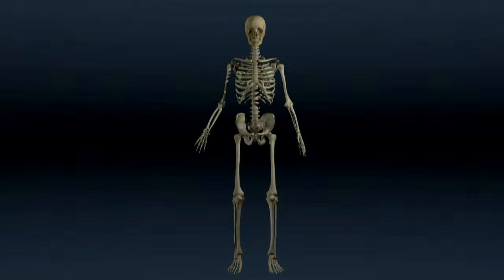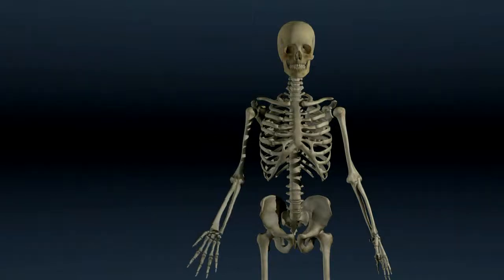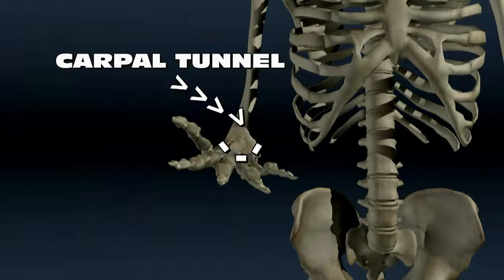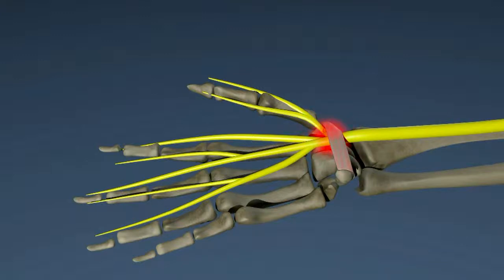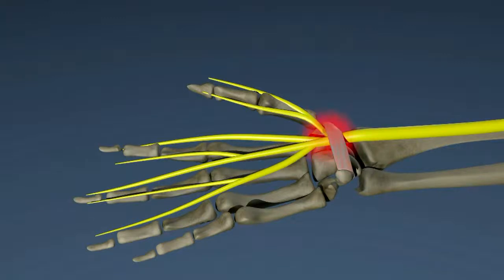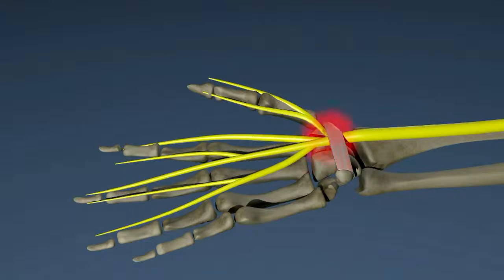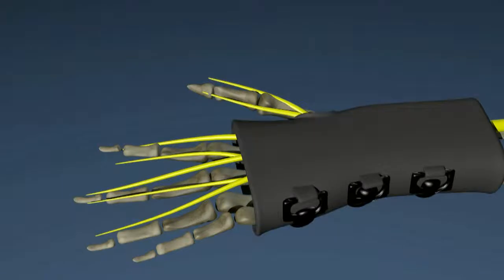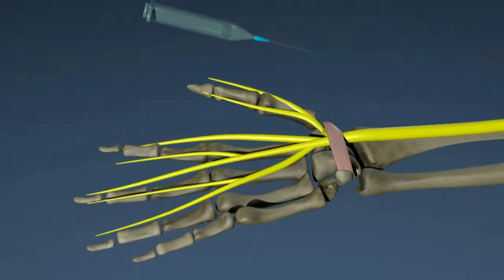Carpal Tunnel Syndrome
An animated description of the anatomy and treatment options of carpal tunnel syndrome.